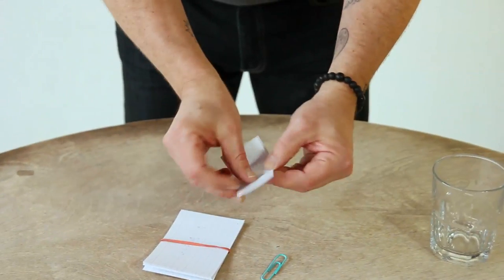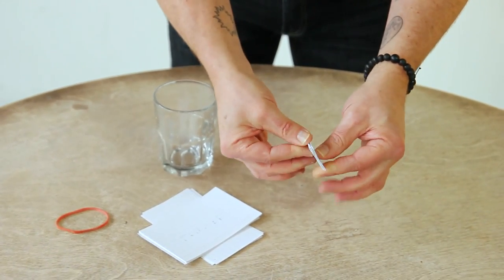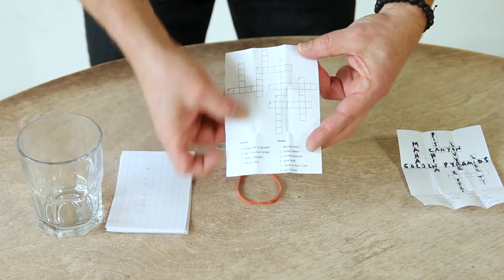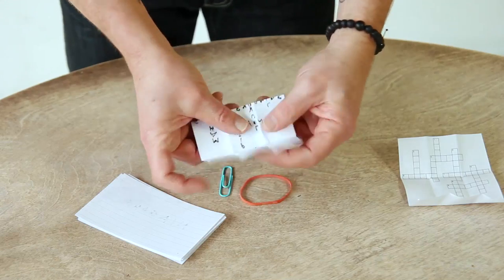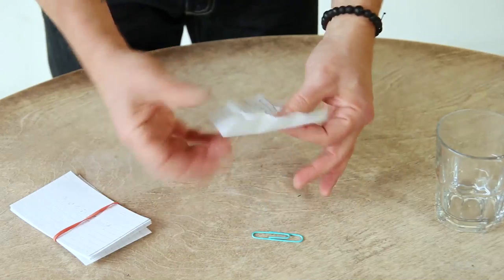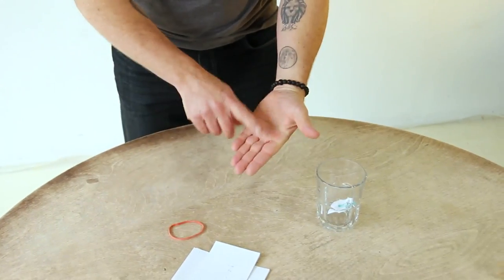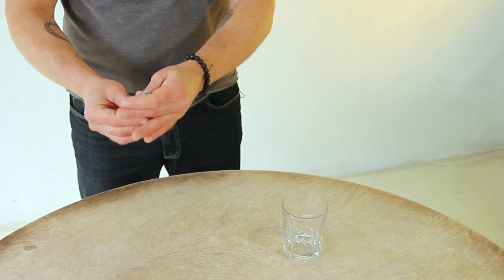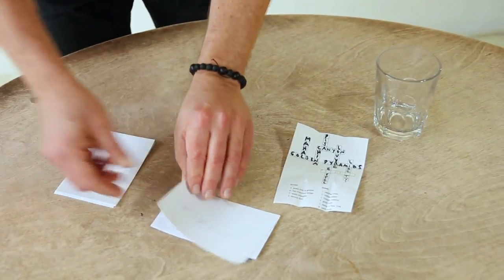HAUNTED CROSSWORD PUZZLE MAGIC TRICK